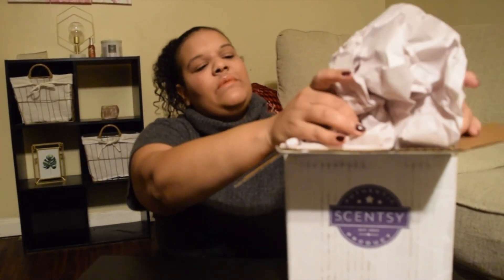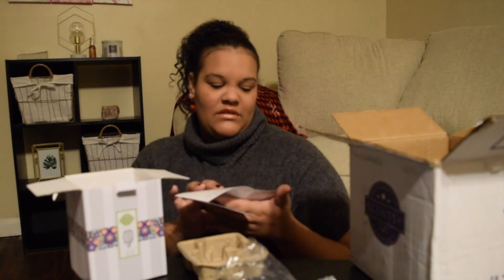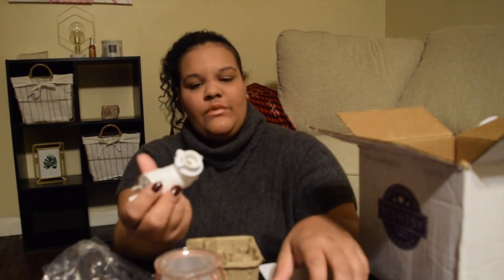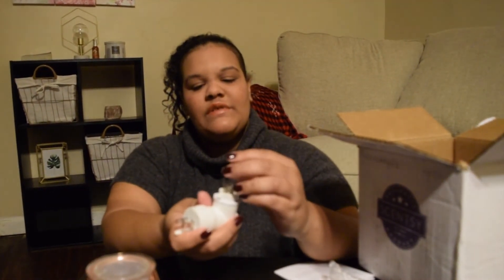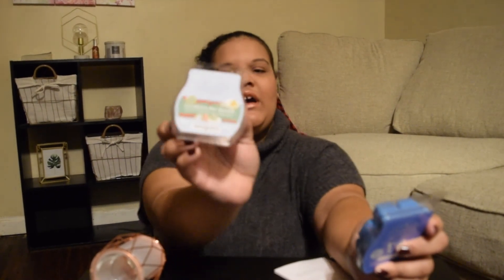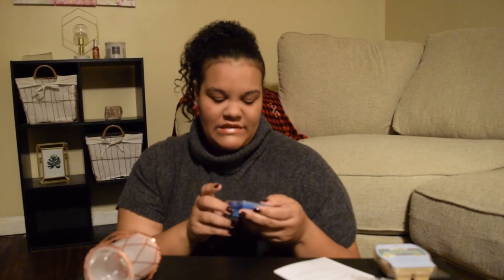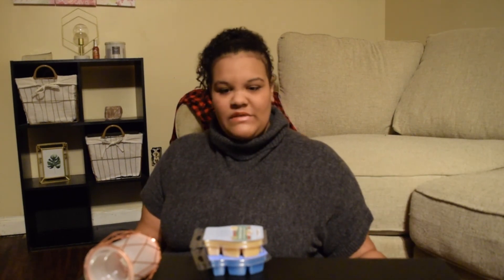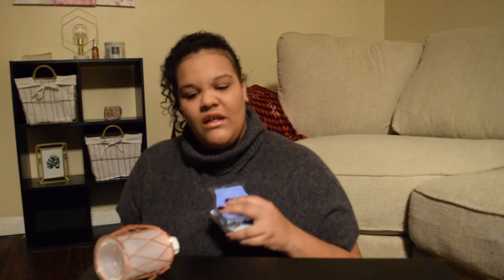UNBOXING SCENTSY!!! *HOLIDAY GIFT GUIDE*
A HUGE thank you to my wonderful consultant Gina! Please check out her website for more amazing products and don't forget to message her with any questions or for any suggestions!

Intro Music Credit- YouTube: Jedah S